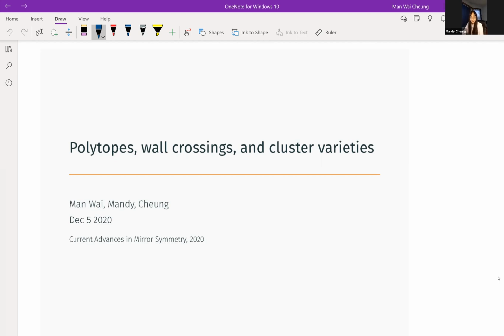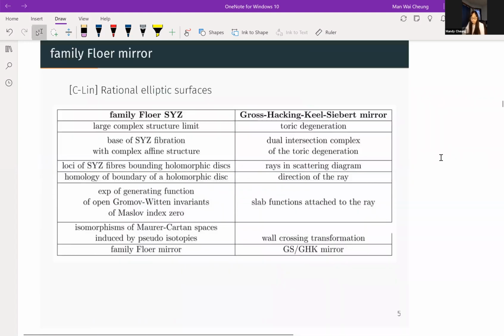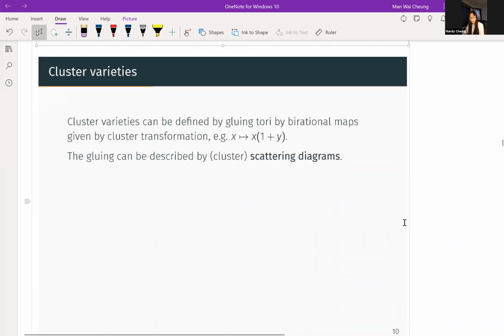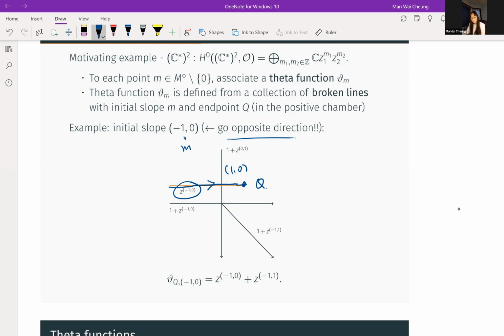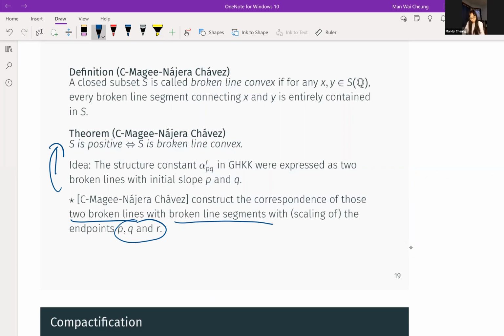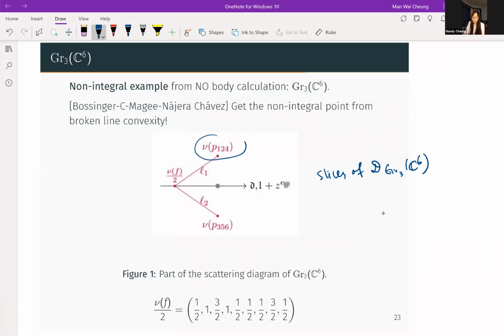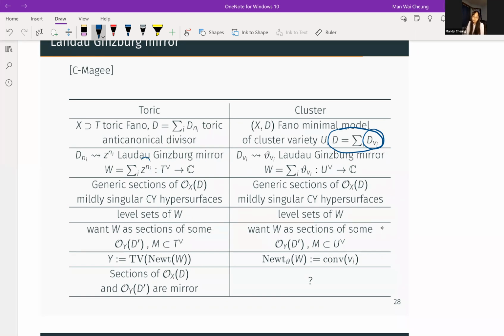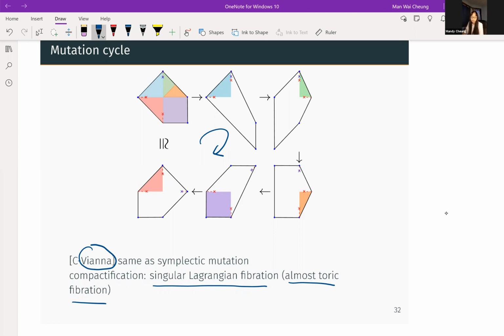Mandy Cheung - 12/05/20 - Polytopes, wall crossings, and cluster varieties